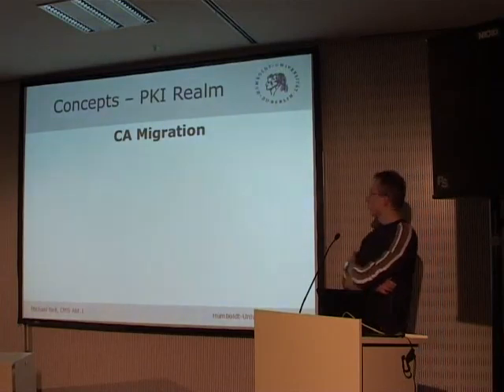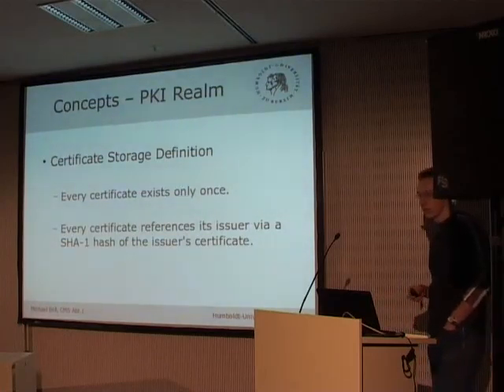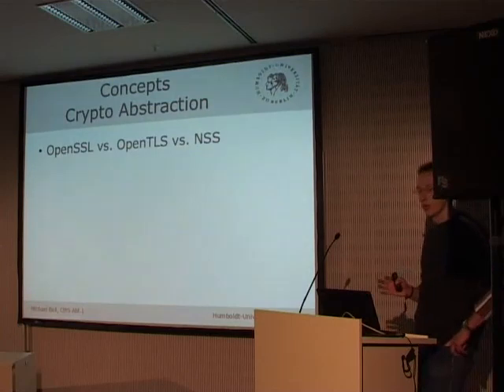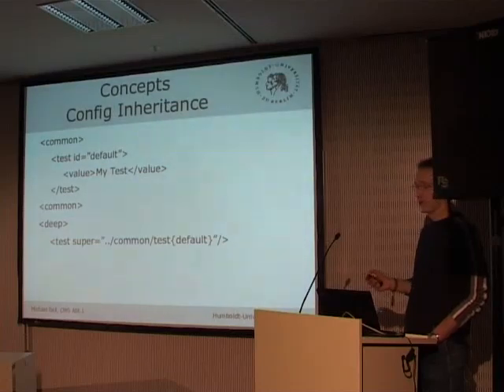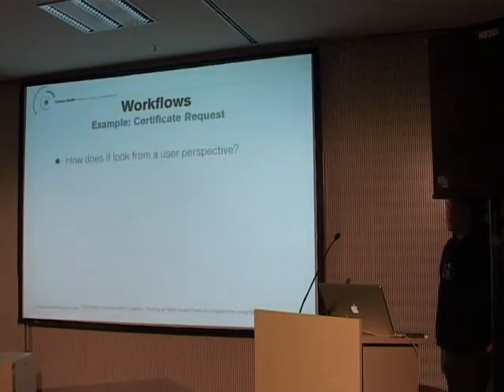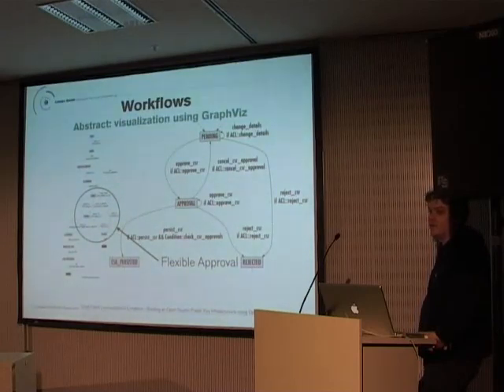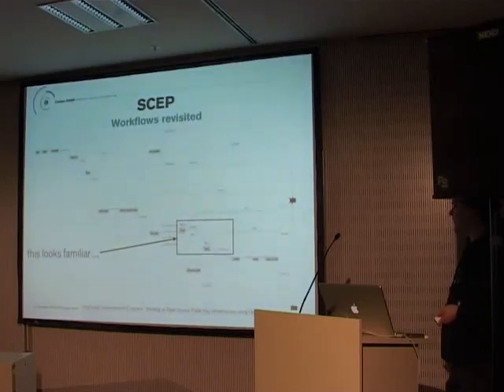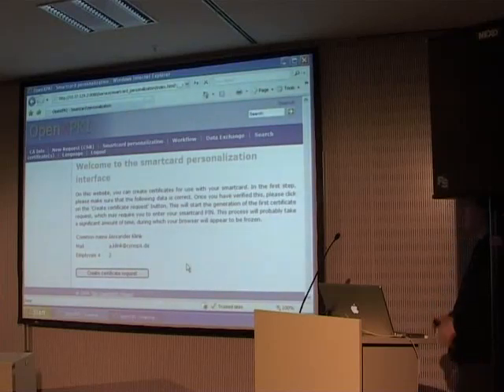23C3: Building an Open Source PKI using OpenXPKI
Speakers: Alexander Klink,Michael Bell

Take a lot of Perl, add some OpenSSL, sprinkle it with a few HSMs, stir, season to taste, enjoy!

OpenXPKI is an open source trust center software, written by the OpenXPKI Project, which aims to create an enterprise-scale PKI solution. You can see what OpenXPKI is all about, what you can do with it out-of-the-box and how you can hack it to your liking.

In this talk, the open source trust center software OpenXPKI will be presented. OpenXPKI aims at creating an enterprise-scale PKI/trust center software supporting well established infrastructure components like RDBMS and Hardware Security Modules (HSMs). It is the successor of OpenCA, and builds on the experience gained while developing it. Currently still under heavy development, OpenXPKI aims to be used in production by mid-October. Thus, a working release will be present before the congress.